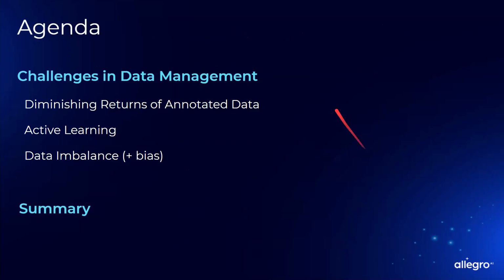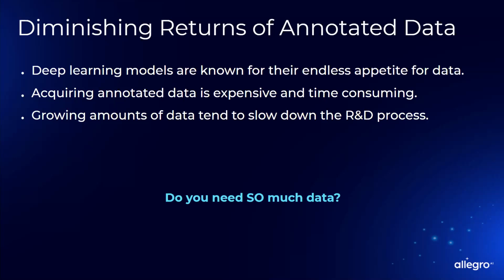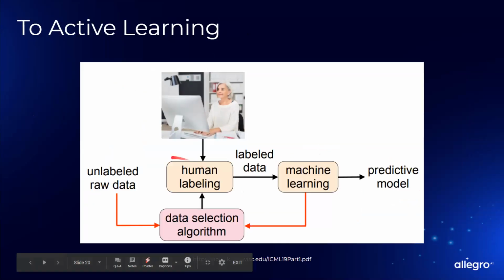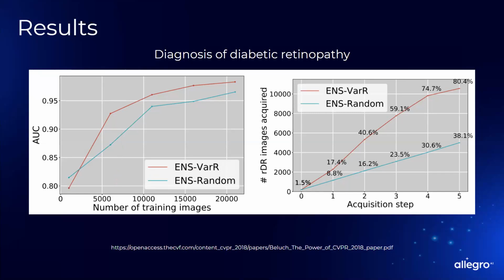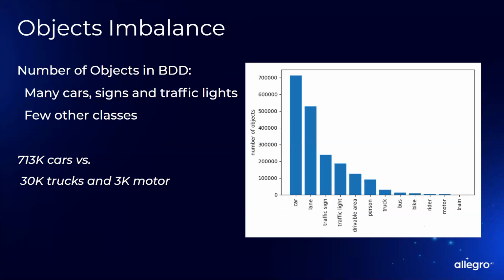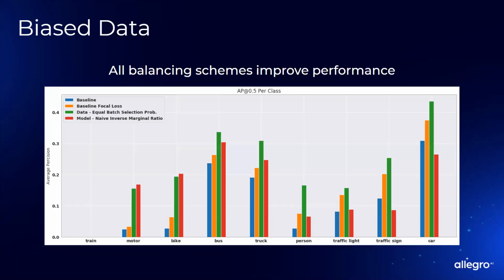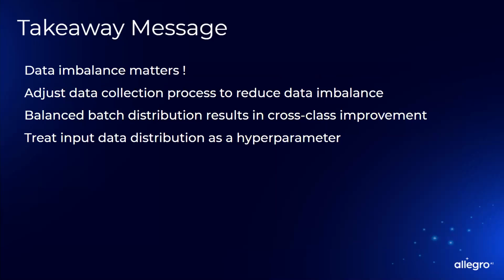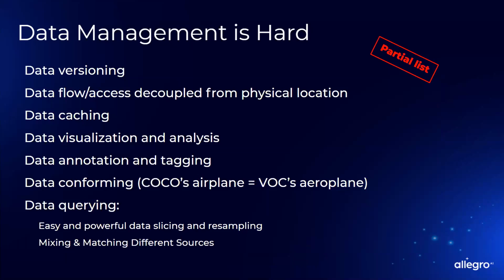Practical Insights on Data Challenges in Deep Learning Projects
Speaker: Ariel Biller , Allegro.ai
Abstract: Data is the most precious resource of deep learning research. As such, it should be handled carefully, from data gathering, data annotation, data QA and data versioning. However, even if you managed to perform all the above tasks in the best possible way, data holds challenges that can dramatically affect your performance.
In this talk, we discuss the fact that your data is most likely biased and that it affects the performance of your model. We will show how to identify data bias and what can be done to address it. Particularly, we focus on class imbalance. We provide illustrative experiments to accompany these ideas. Our experiments focus on an object detection task, which have additional complexities beyond vanilla classification tasks. We explore how different data balancing methods (data resampling and loss reweighting) affect the performance of minority and majority classes in such settings.

In addition we will peek into the diminishing effect of annotated data. Deep learning models are notorious for their endless appetite for training data. The process of acquiring high quality annotated data consumes a relatively large amount of resources. Monitoring the diminishing effect provides a way to assess how much data is needed for the different stages of the project lifecycle and even predicting whether the current model architecture will be able to achieve the target metric. This knowledge effectively provides a tool for optimal management of time, manpower, and computing resources.

Finally, we will discuss the features needed for a dataset management tool that can help identify and tackle the data challenge in your deep learning projects. We will demonstrate the effectiveness of using such a tool on popular computer vision tasks.

slide: posted in the slack (events channel)